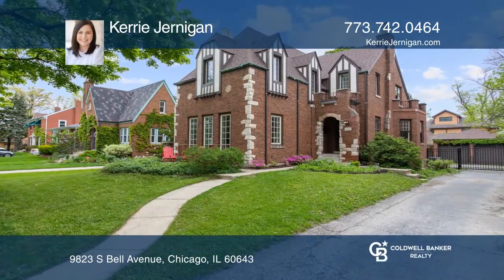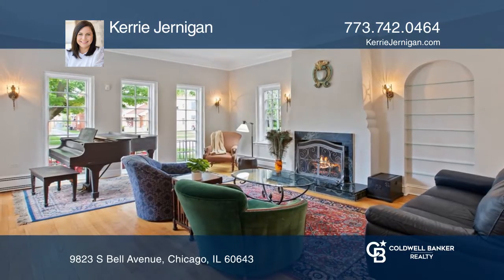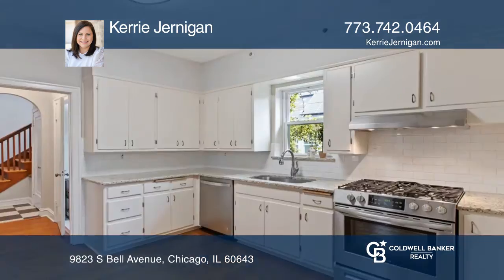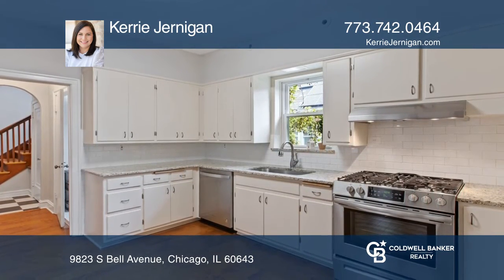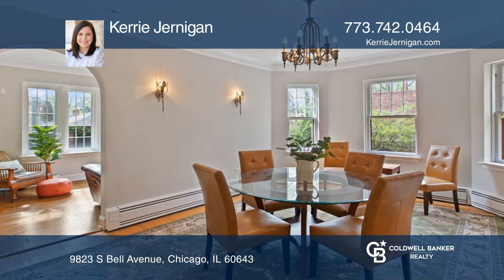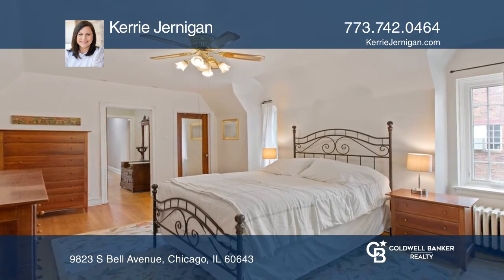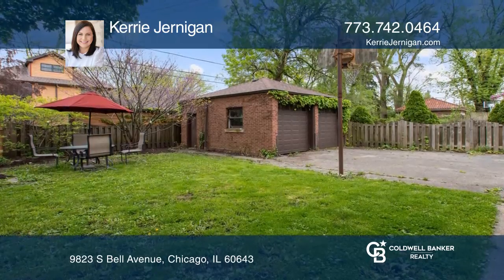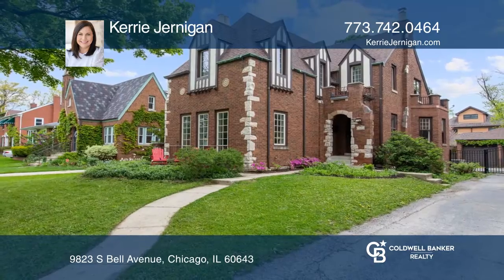9823 S Bell Avenue Chicago, IL | ColdwellBankerHomes.com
9823 S Bell Avenue, Chicago, IL

Updates throughout while maintaining the original features and charm of a 1930 built - Arts and Crafts/Art Nouveau style home. This home’s showstopper is the remarkable and peaceful living room with 10-foot ceiling, gas fireplace, and lighted by original sconces. The main floor also features a gener